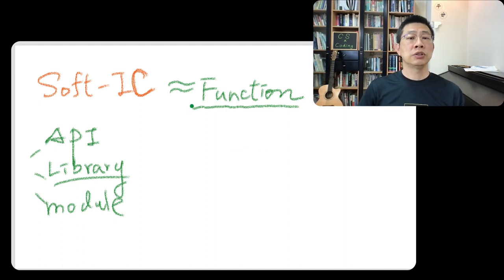2-7 Soft-IC (Functions)